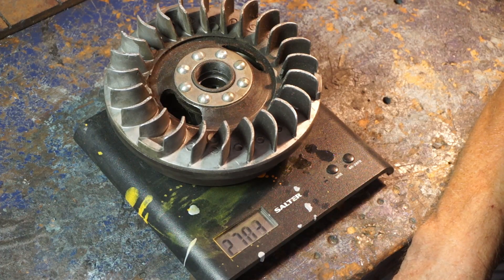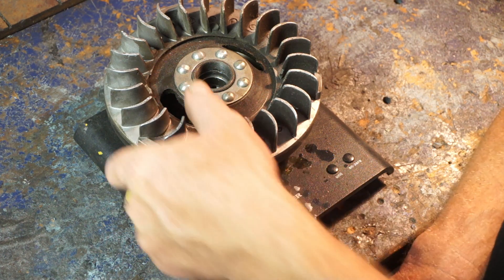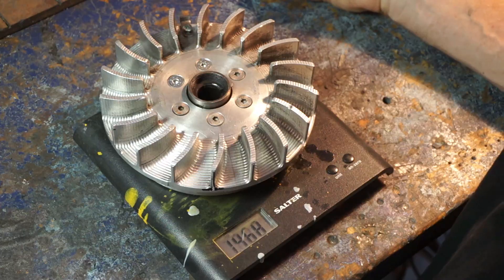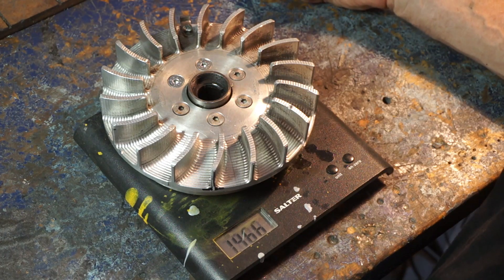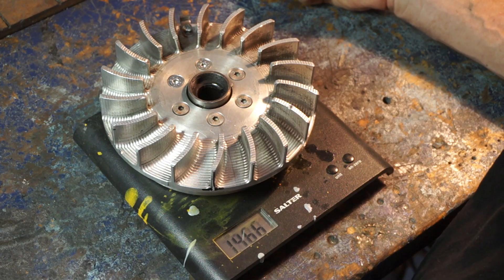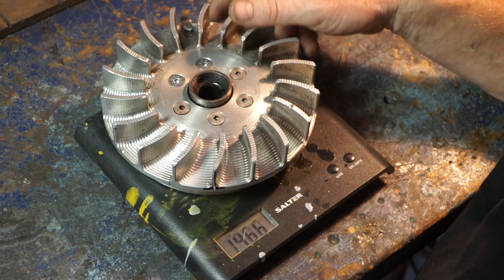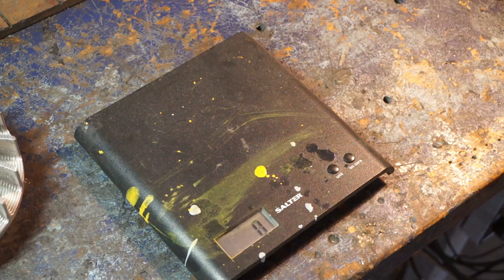TIPTON TRONIC garage build ignition